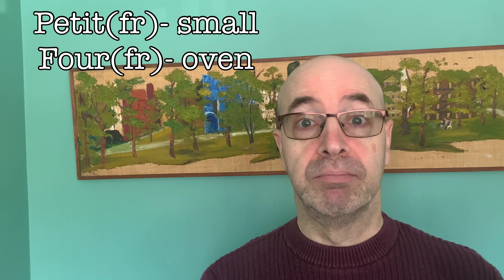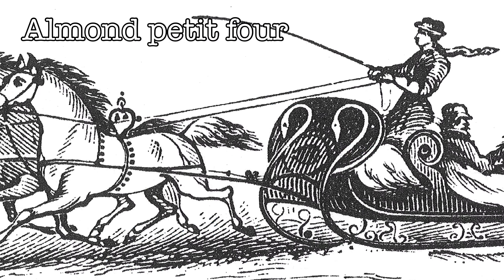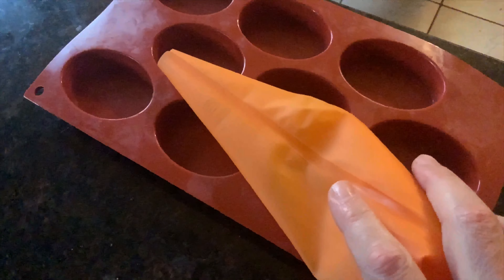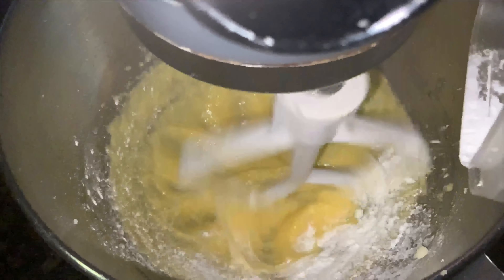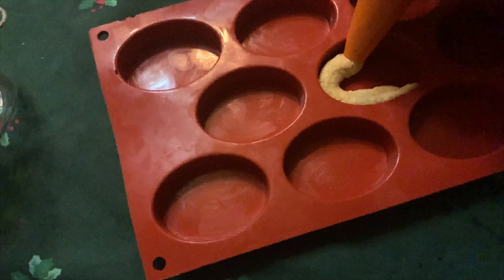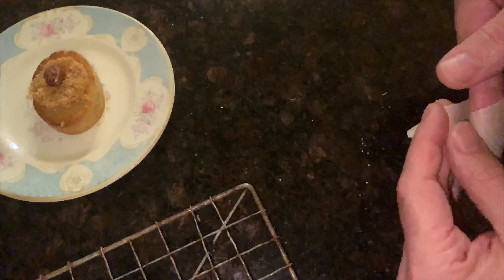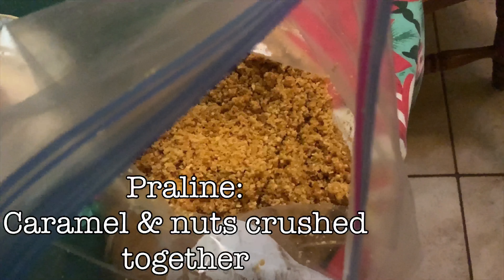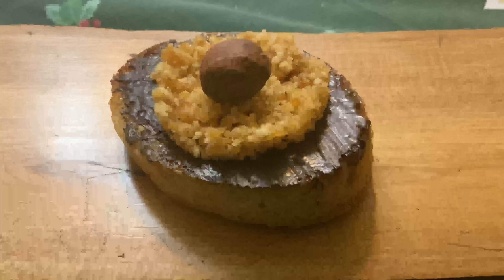Almond petit four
A sweet holiday confection made with almonds. This is a very moist and fragrant little morsel worthy of any holiday table.